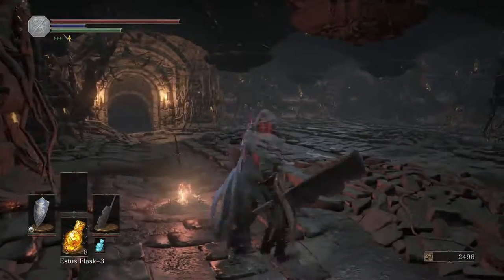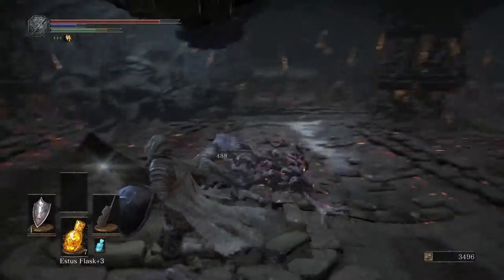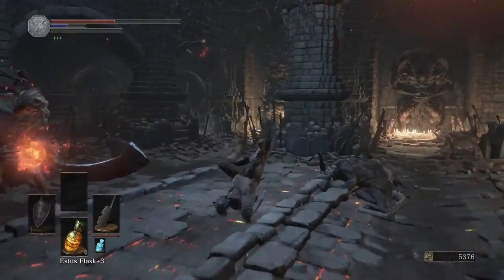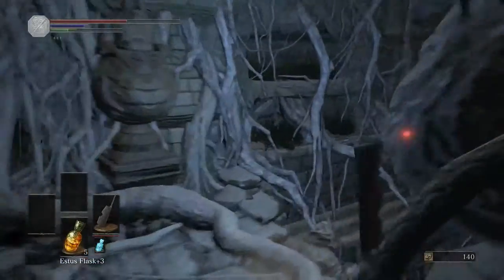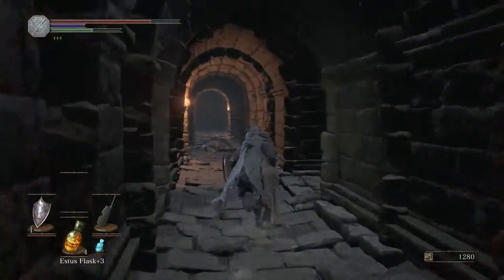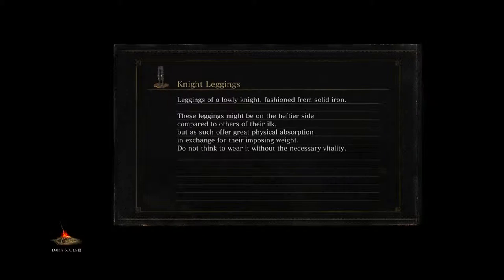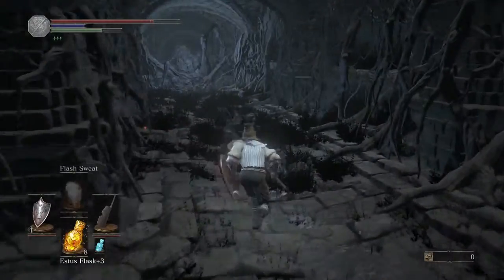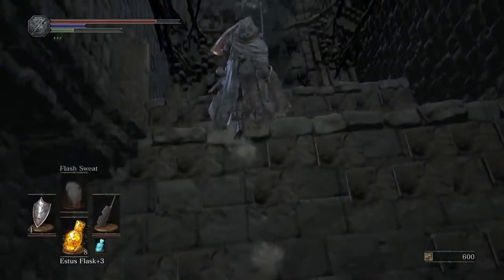Dark Souls 3- Walkthrough: Part 18 Old Kings AnteChamber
All recordings are on an Elgato HD60.